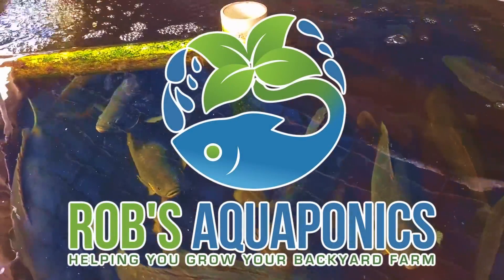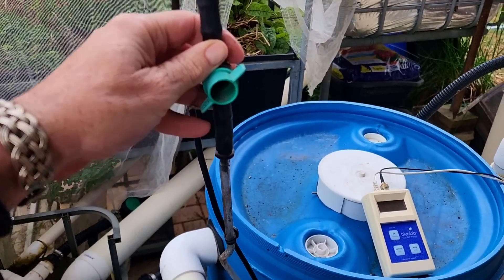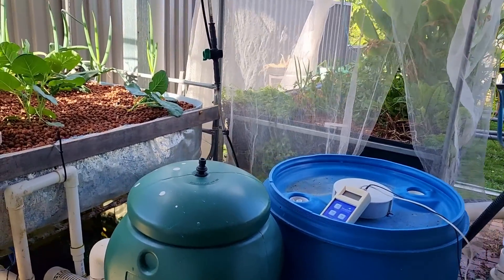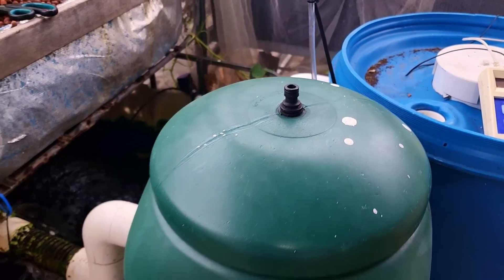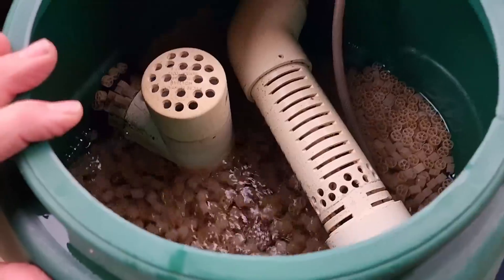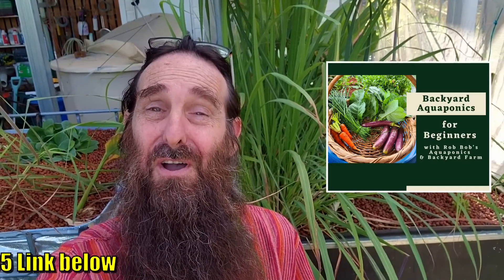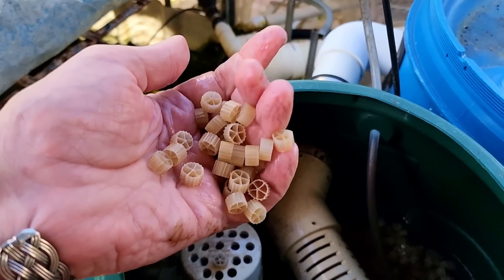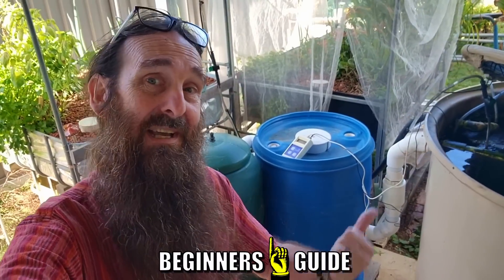Moving Bed Bioreactors Biofilters for Aquaponics Ponds & Aquaculture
G'Day Folks. This video looks at what moving bed bioreactors are & provides enough tips for you to be able to construct one for your aquaponics or pond system.
Hope you enjoy this informative aquaponics video & your gardens are booming.
Cheers all. 🐟 🌱🍅
Rob

Retention time calculations mentioned in Tyler's Video,
As an example, if a 260gal fish tank has a flow-through rate of about 300gph through a 50 gal settler you get,
50 / 300 = 0.16666
Multiply 0.16666 x 60 to turn that into minutes & we get 9.9 minutes which is close enough to 10 minutes.
The same equation works for litres as well. 😉

This is a video looks at adding dual radial flow settlers for folks looking to increase retention time for either solids or biofiltration,

Sally Weiner
Woodworking Chicago based Artist
Etsy Store,